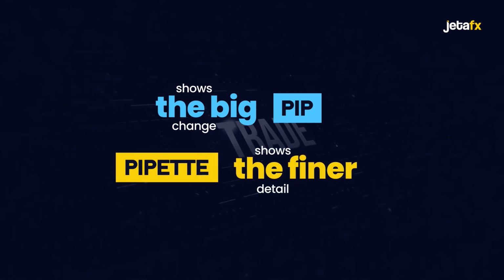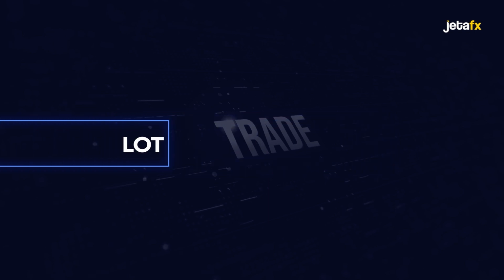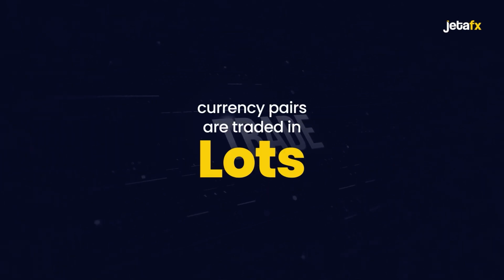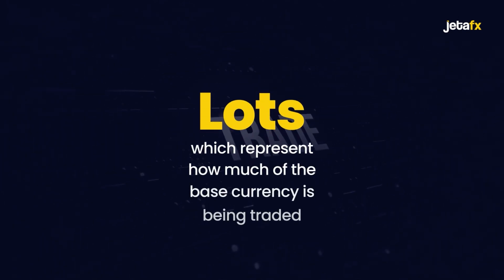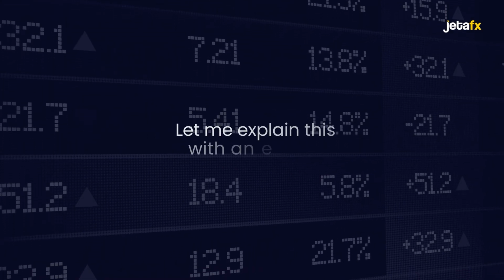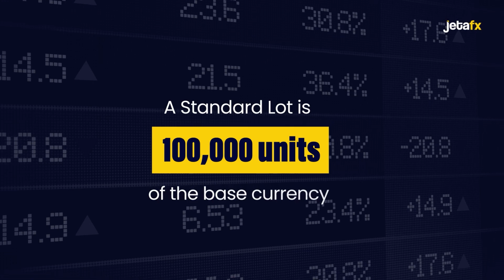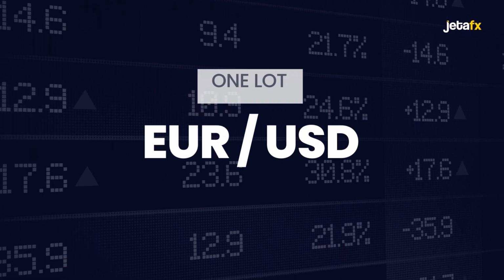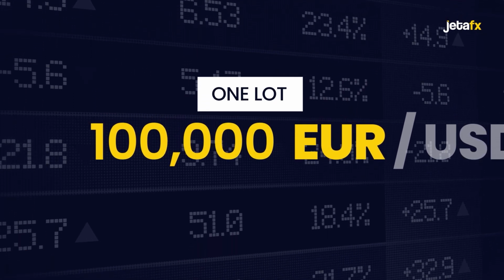Part 2 – Basic Forex Terminologies Explained | Free Forex Trading Course by Jeta FX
In this lesson, we cover the essential Forex terminologies every beginner must know before entering the market — including pips, lots, leverage, margin, bid/ask price, and spreads.

By the end of this video, you’ll fully understand the common trading words used by professionals, helping you follow charts, signals, and trade discussions with confidence.

💡 This is a part of the Free Forex Trading Course by Jeta FX, created to guide beginners from the basics to advanced levels of trading — completely free.